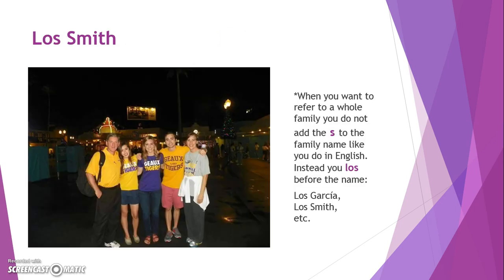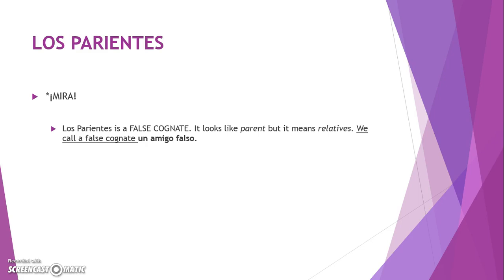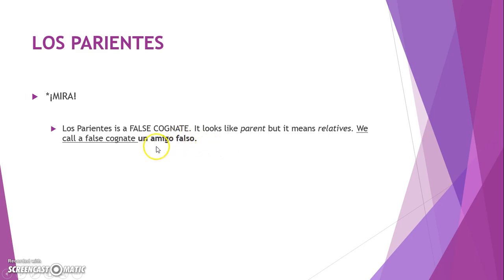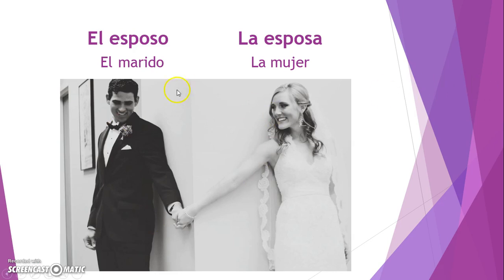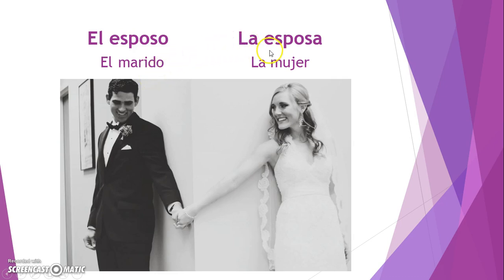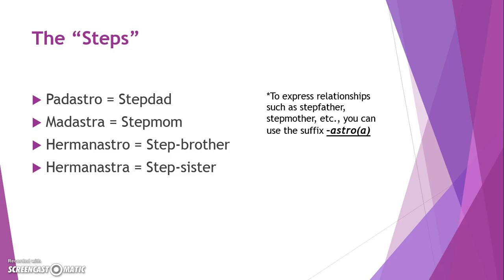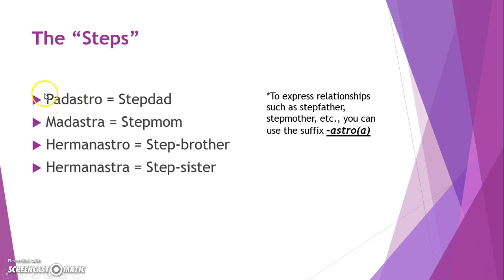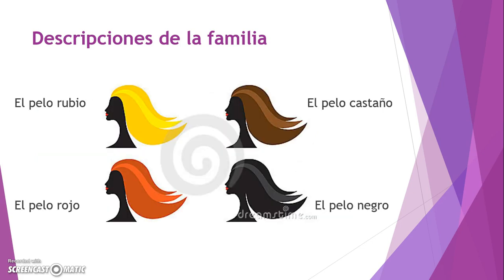La Familia Video